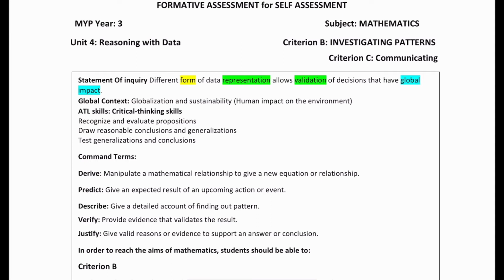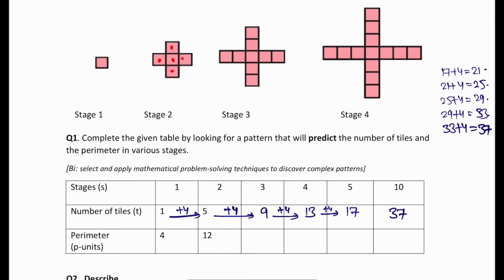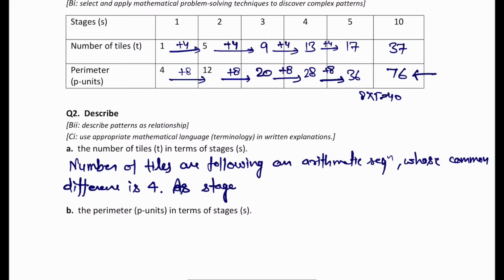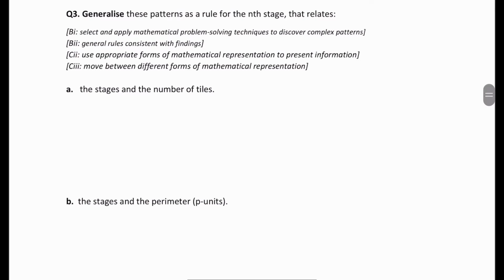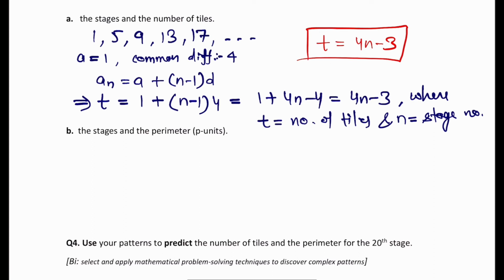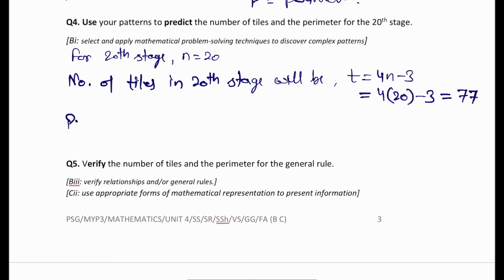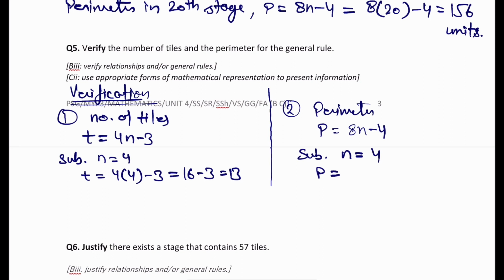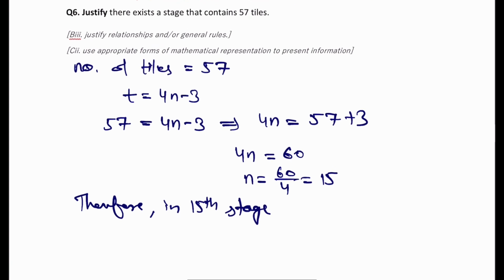Formative Assessment Criteria B & C || Investigating Pattern || MYP- 3 Mathematics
MYP- 3 Mathematics